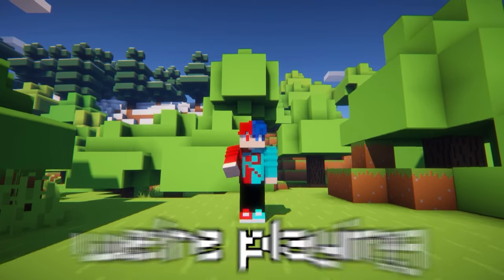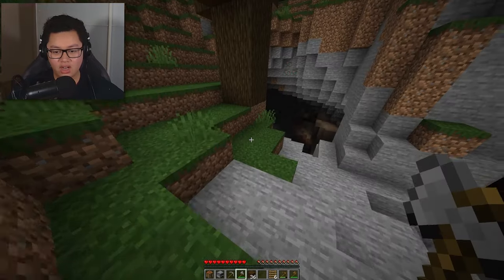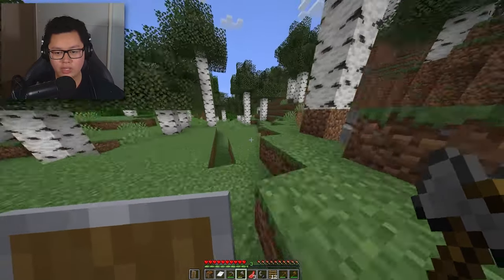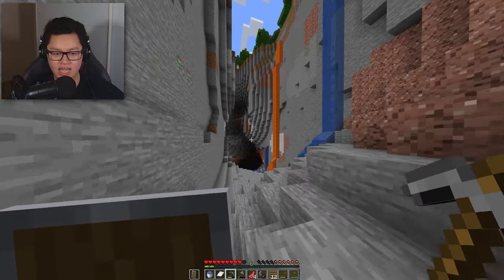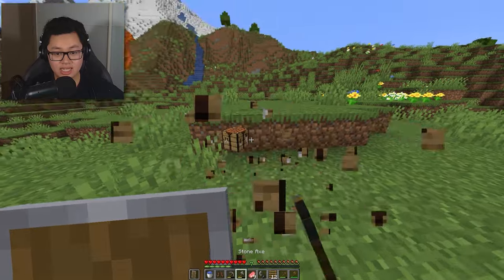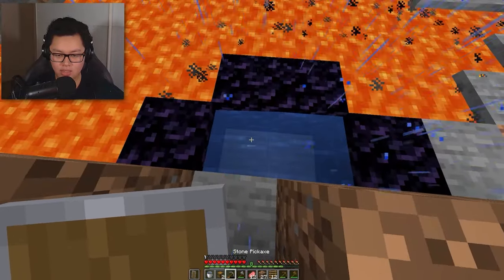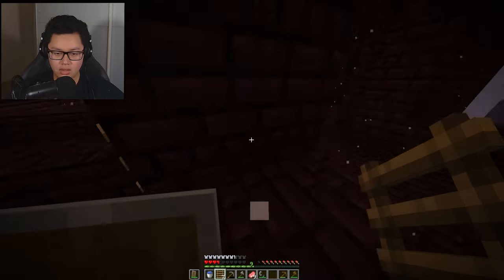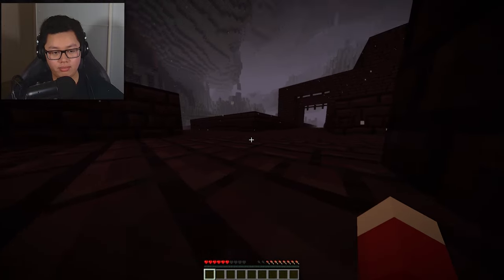Minecraft But When I Take Damage My Size Reduces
In today’s Minecraft video, we’re playing Minecraft but when I take damage my size reduces. When doing this challenge, let’s just say that it can be difficult and annoying depending on the size of the player. Will I be able to beat this challenge? Find out at the end of the video.

(Supports Forge, NeoForge, Fabric and Quilt)

Timestamp:
0:00 Intro
0:59 Gameplay